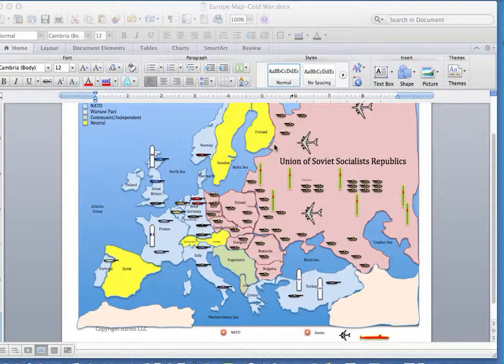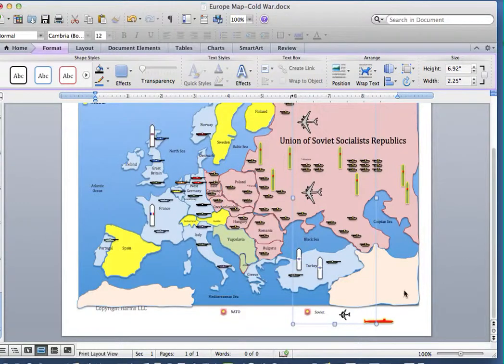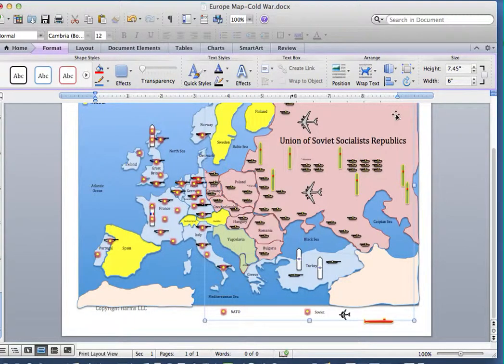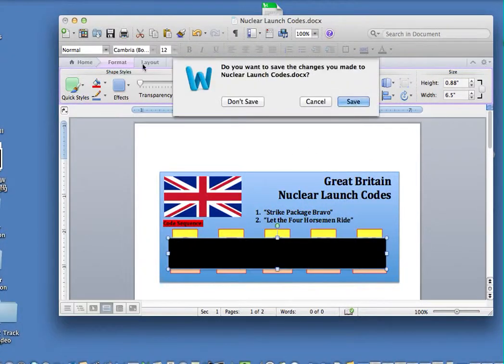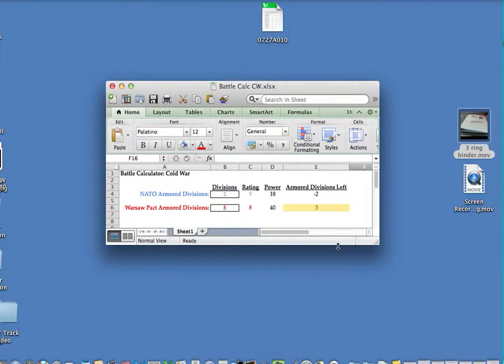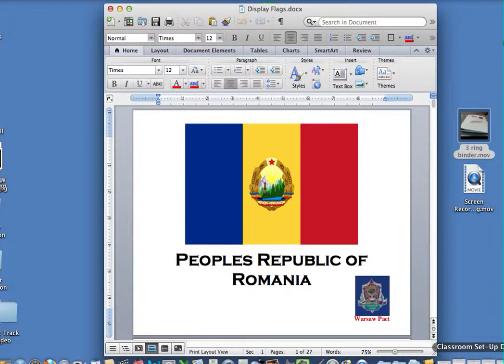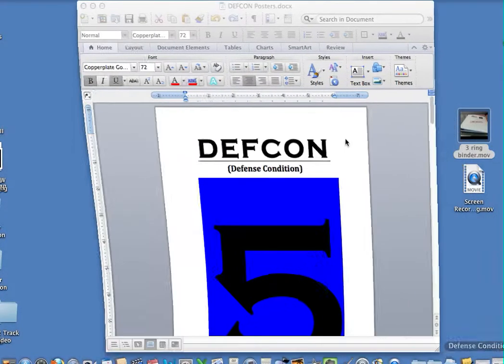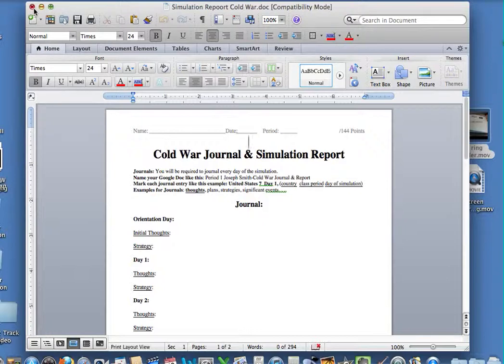Cold War Simulation Lesson Plan Teacher Orientation Video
New!  This simulation has been updated to include a new online platform that is web based and makes facilitating the Cold War Nuclear Simulation a lot easier for the teacher!  Check it out

This video is an orientation video for teachers that are using the Cold War Simulation Lesson Plan made by Harms LLC.  You can learn more about the Cold War Simulation by going to HistorySimulation.com